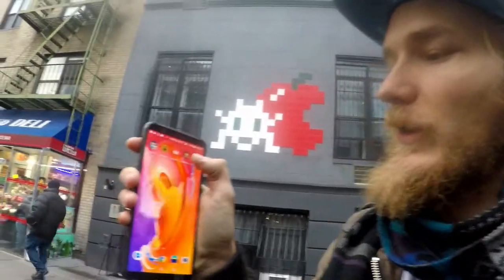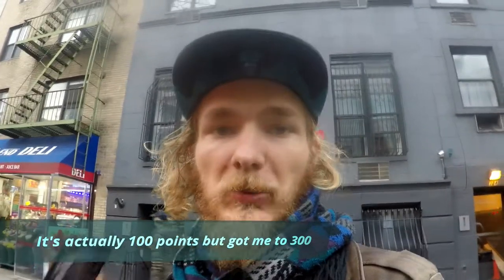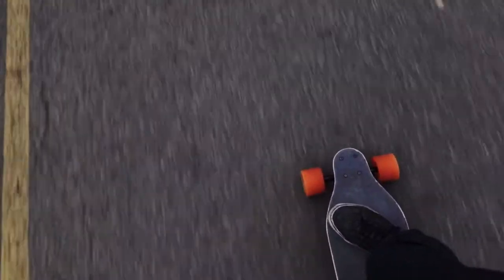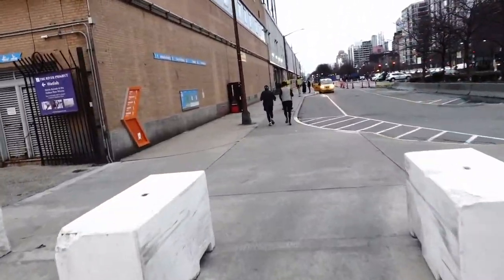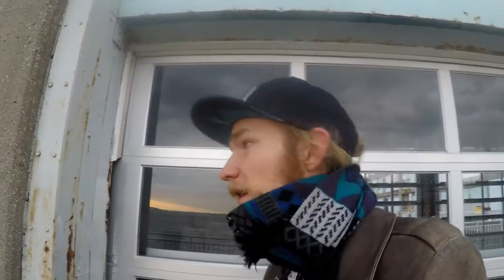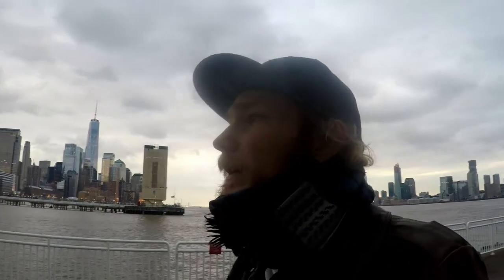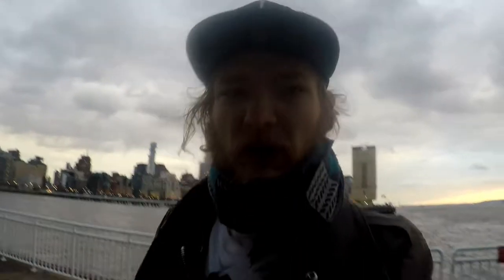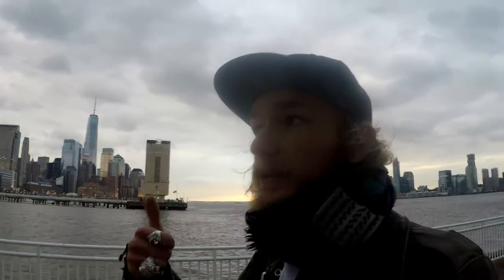SPACE INVADERS HUNT : Street Arts In New York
Don't hesitate to tell
me want you think about
this street arts video
Concept and if you know
stuff to check out in
the areas that I visit

Video by Antoine
Landrieu

Sony RX100 MK 6
Microphone : Rode videomicro
Gimbal: Zhiyun Rider-M